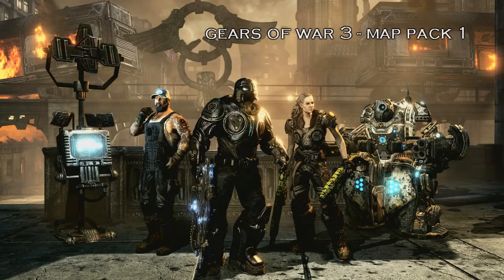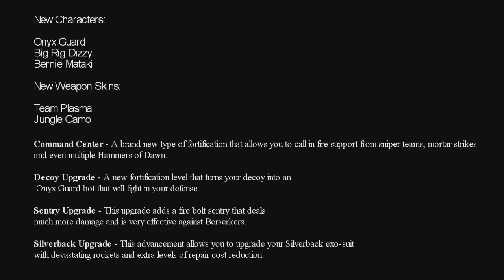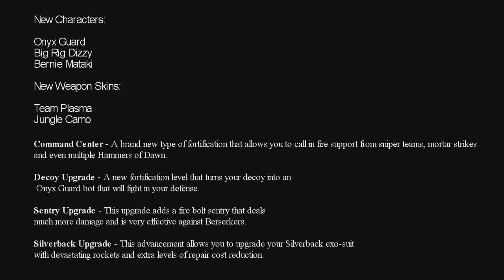Gears of War 3 New Map Pack DLC - Horde Command Pack Details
A look at all 3 maps as well as details about characters and weapon skins in the DLC.